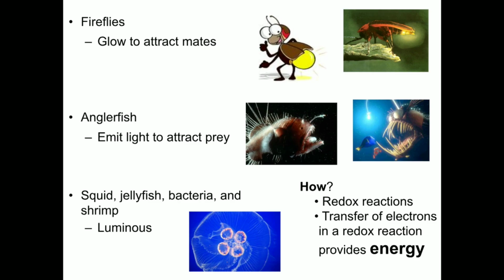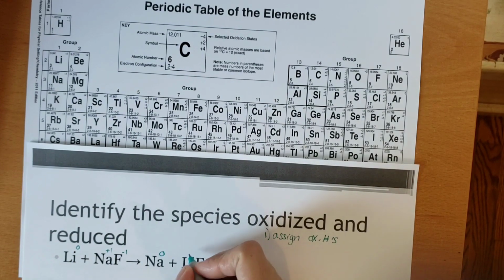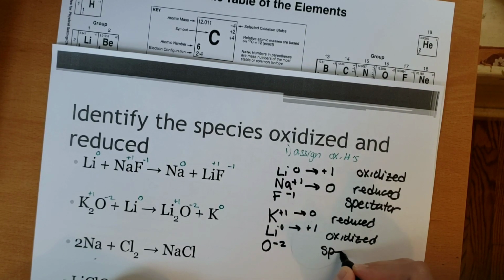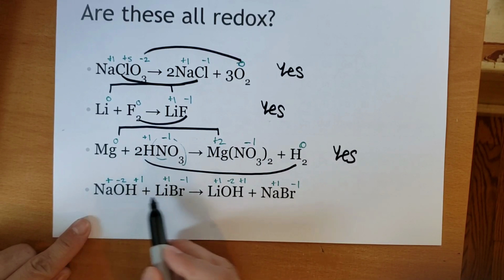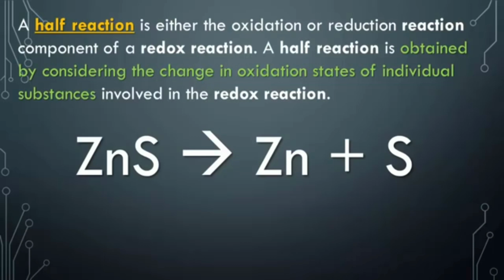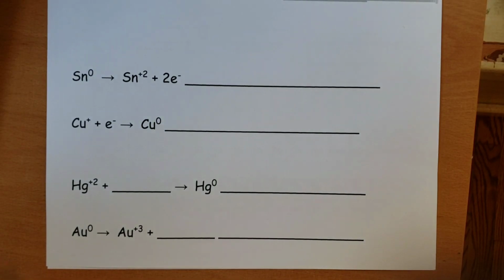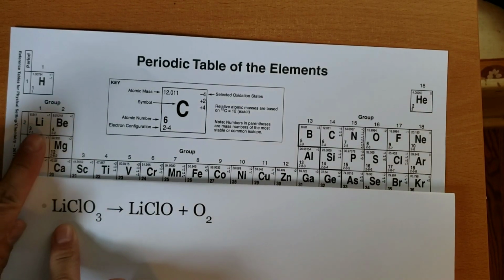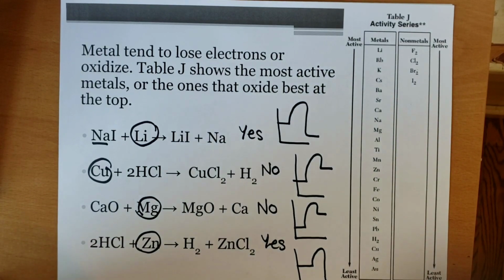57 Redox Half Reactions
Invest video we will go further in depth to analyze redox half reactions. We will learn how to balance redox half reactions. Finally we will learn determine the number of electron's gained or loss and a redox half reaction.